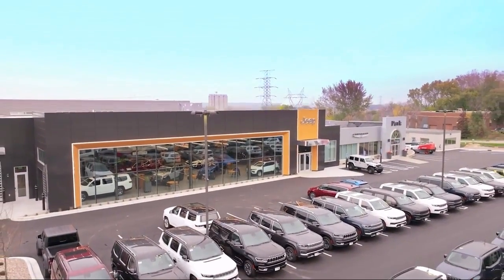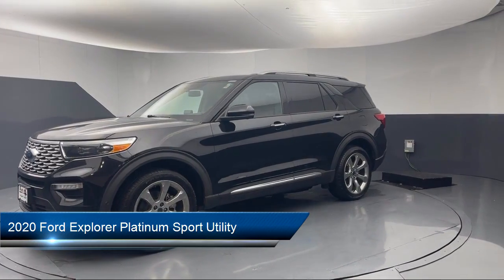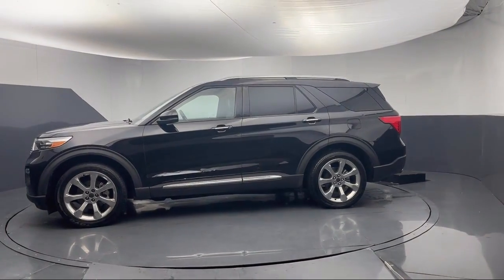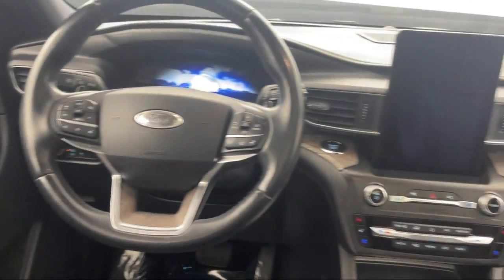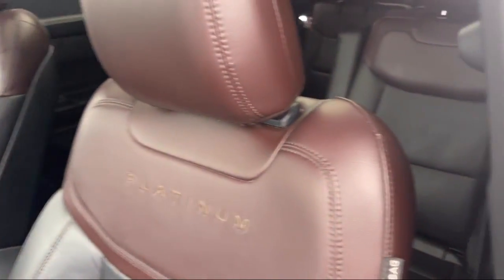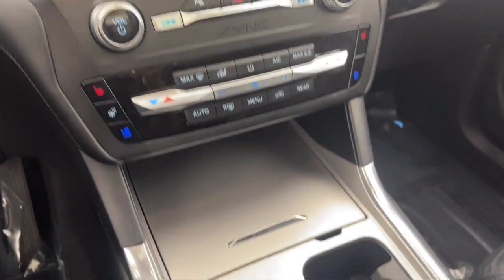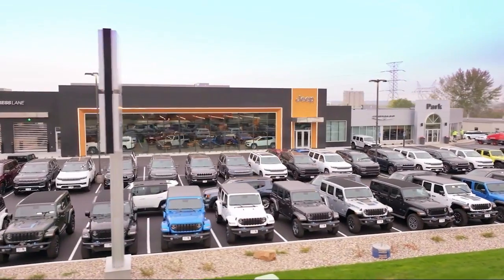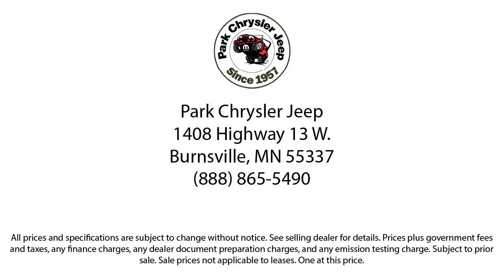2020 Ford Explorer Platinum Sport Utility Burnsville Shakopee Prior Lake Apple Valley Eagan Min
2020 Ford Explorer Platinum Sport Utility Stock Number: UT71284A Vin:1FM5K8HC7LGA28768.